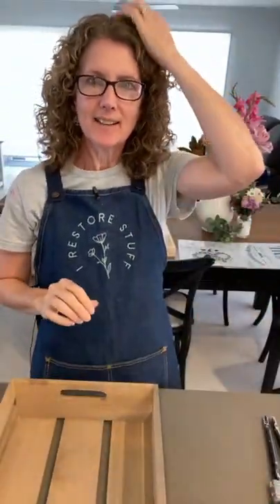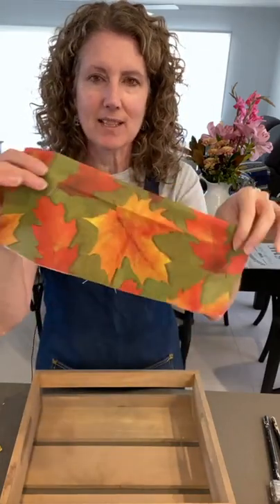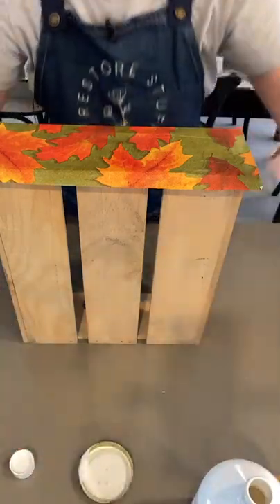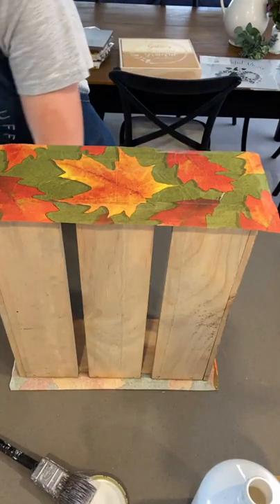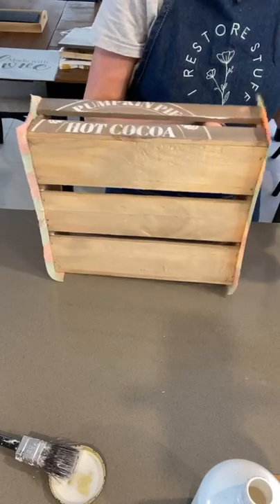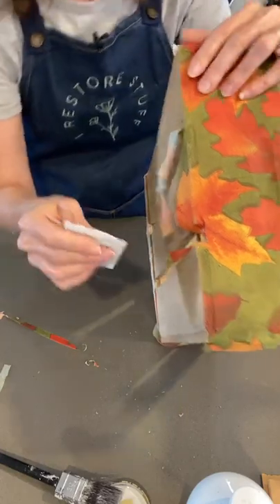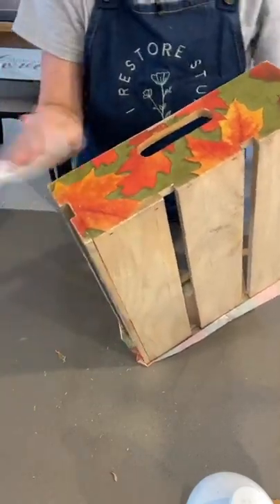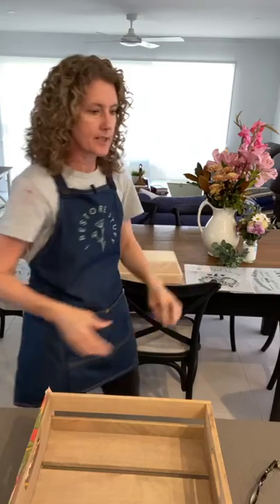Napkin Decoupage on a Crate using Artisan Flat Matte Sealer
On this live replay from my FB page, I show you how easy it is to decoupage a napkin onto the sides of this crate box using Aussie brand, Artisan's Flat Matte Sealer.
If you're in Australia, you can find any of the products I'm using on my
Artisan's Flat Matte Sealer is great for sealing any chalk paint or milk painted surfaces, as well as using as a decoupage medium for projects like this.

Enjoy! And ask any questions in comments.